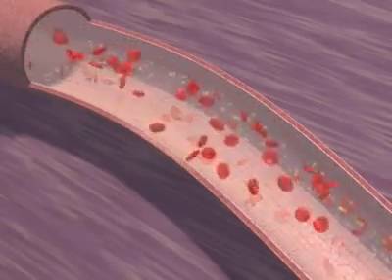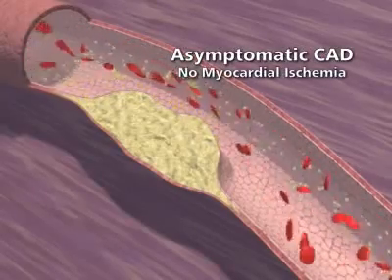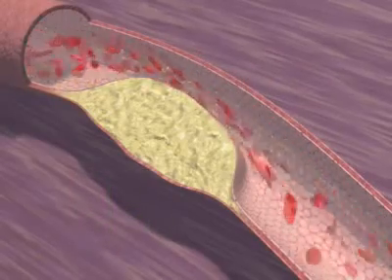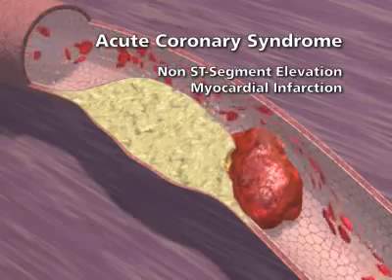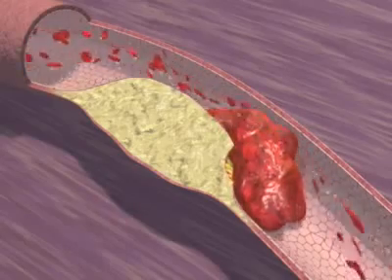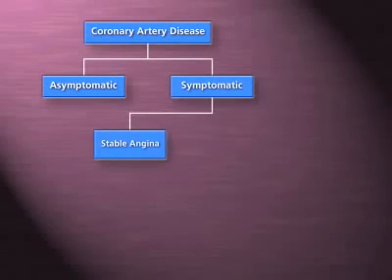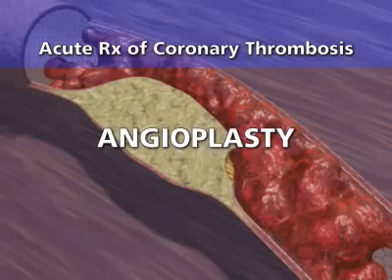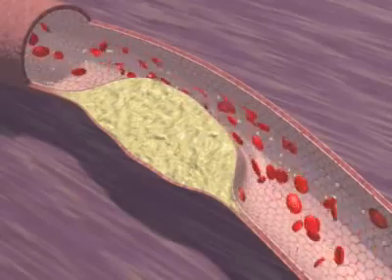Coronary Heart Disease - Unbalanced Diet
For A Level Biology, Unit 1 for OCR exam board.